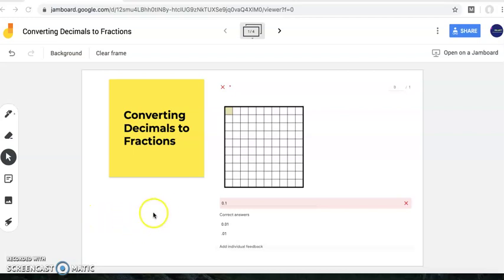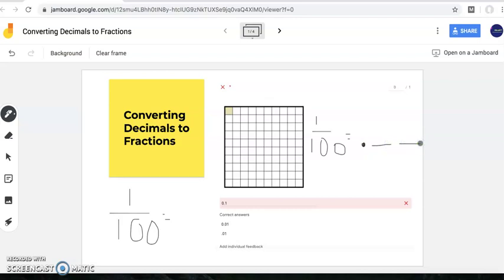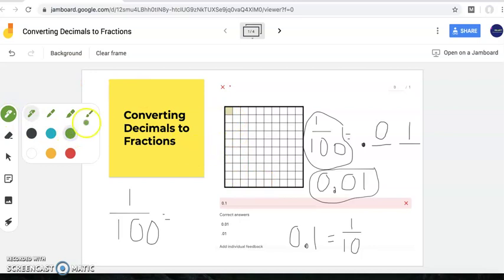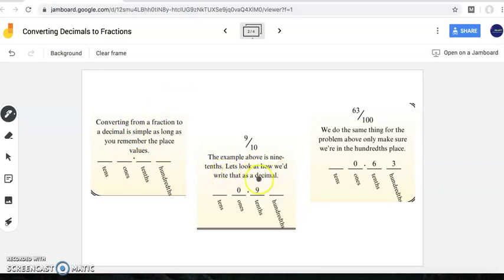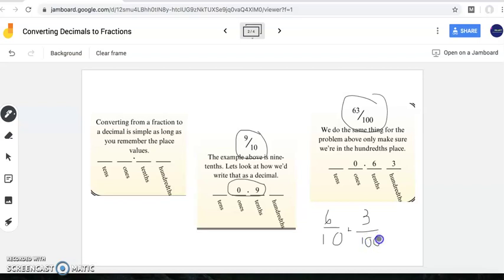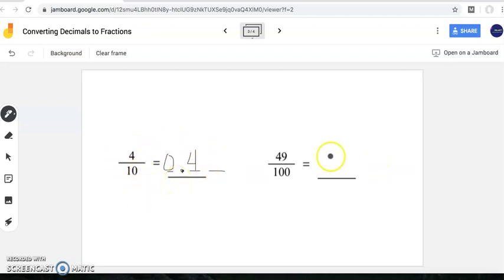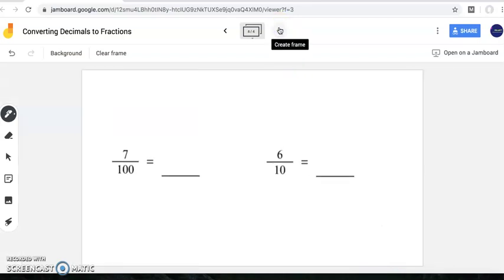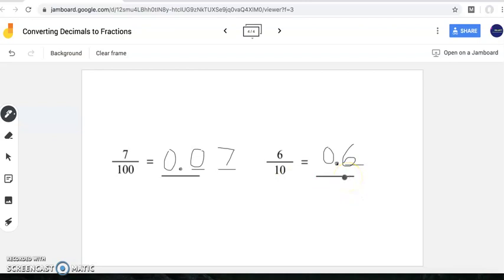Converting Decimals to Fractions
This video will review coverting decimals to fractions and frations to decimal for fourth grade students learning about tenths and hundredths.